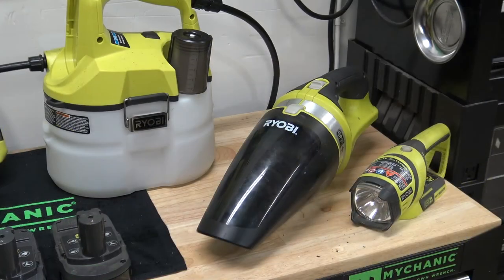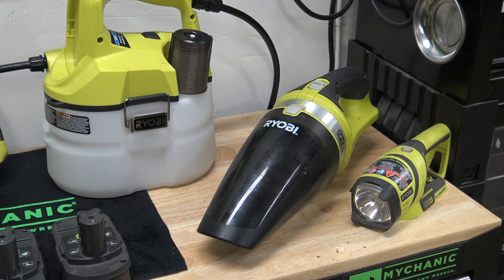Ryobi ONE 18V Cordless Power Tools (POTM)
The Product Of The Month for this month is the Ryobi ONE line of cordless power tools.

See a complete list of parts, products, tools, supplies and everything else used on Rocky X TV

- Anart Action Cam 4K 140 degree
- Anart Action Cam 4K 170 degree
- Anart Action Cam HD 170 degree
- Anart Action Cam 170 degree

- 52mm 0.43x Wide angle lens
- 52mm 2.0x HD Telephoto lense
- Adobe Premiere Pro
-Best Connections Inc. (Wire)